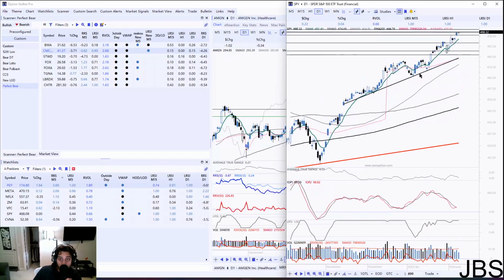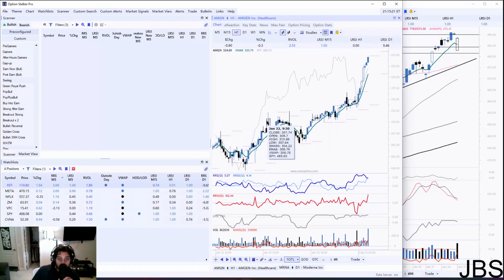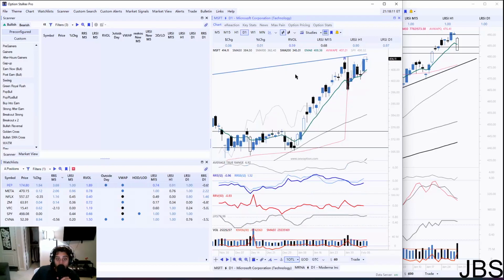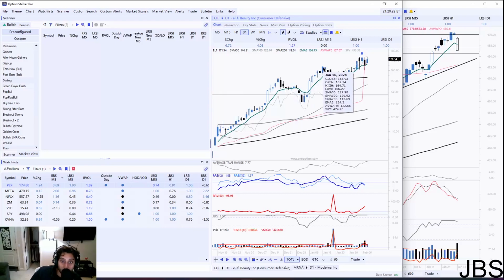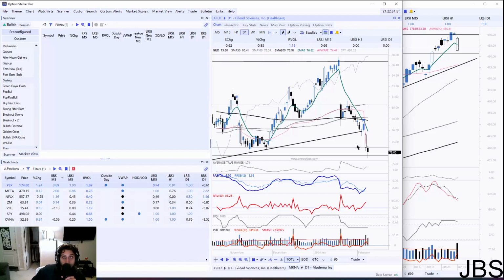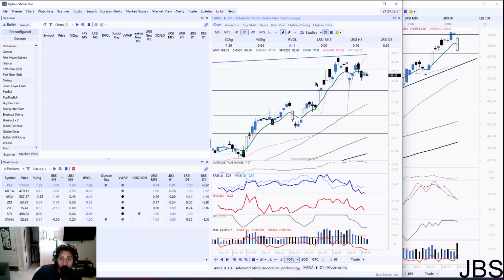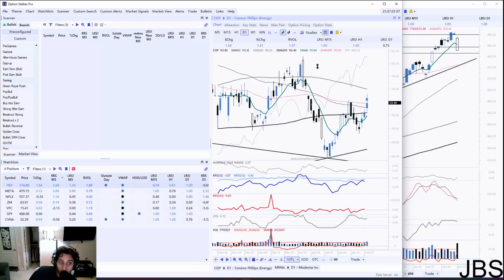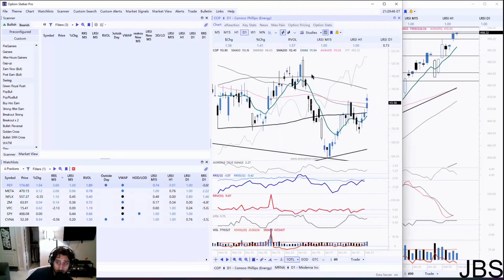January Picks Review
I reviewed all my picks in January to see how we did. We look at some common themes and areas of improvement.
Aspiring professional trader who is still learning.

I am not responsible for any financial decisions you make. All trades are your own.